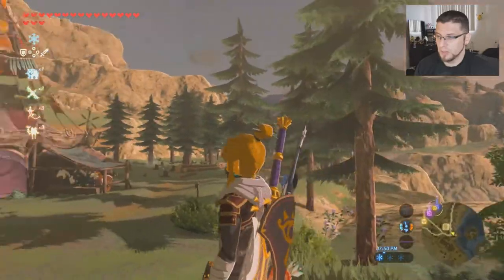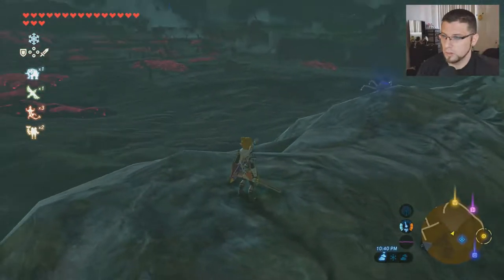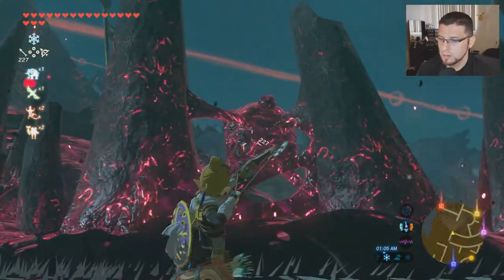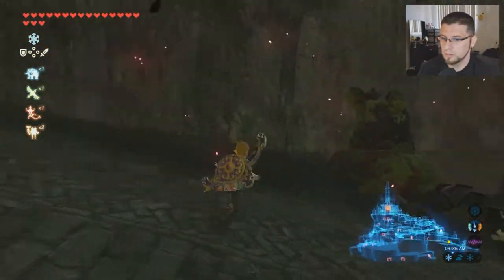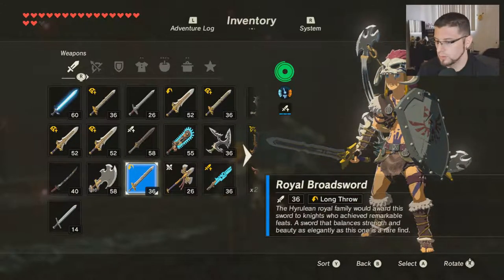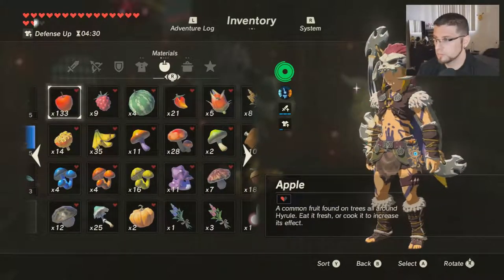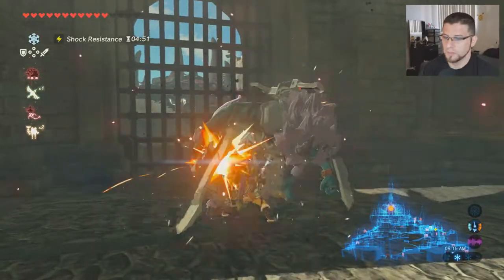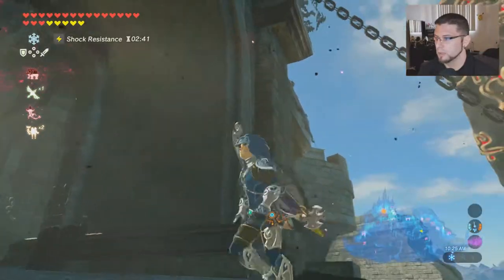Road To Gannon | Legend of Zelda: Breath of the Wild - Part 1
What's going on Bom Squad? Here's a new clip and Part 1 for you from Legend of Zelda: Breath of the Wild. I have not shown any game play prior to this and figured you all would be just as interested in the end of the game just as much as I have. If you really are interested in seeing the full game play, I'm interested in starting a whole new game for you all but I will make it your decision as to where the story leads us.